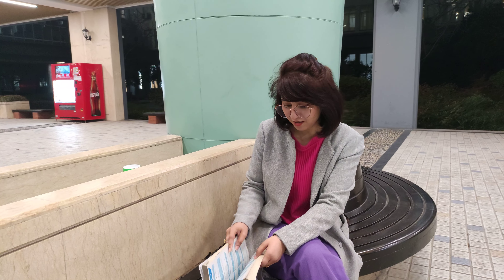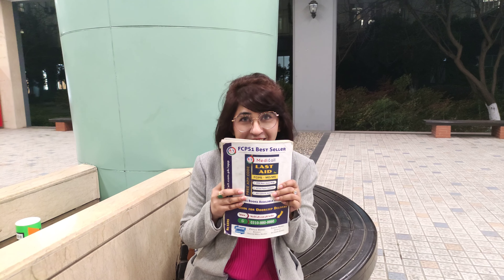He asked me some Difficult Questions - Diagnose with Dr Rose [Sunnia Rose World]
Welcome. I'm Dr Sunnia Rose & It's My Channel Sunnia Rose World.
As usual I was studying & preparing for my exams. Suddenly Dr Shahzad came and started asking me some really difficult medicine related questions. What questions were those?